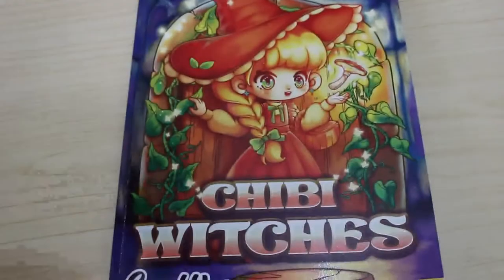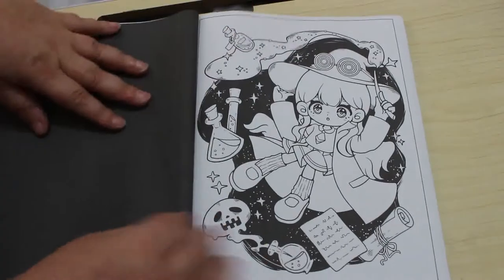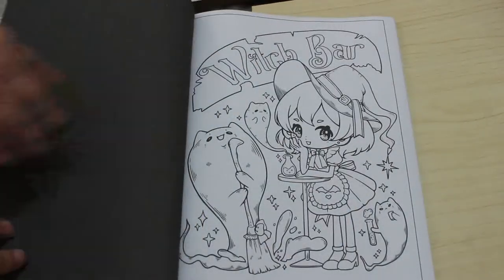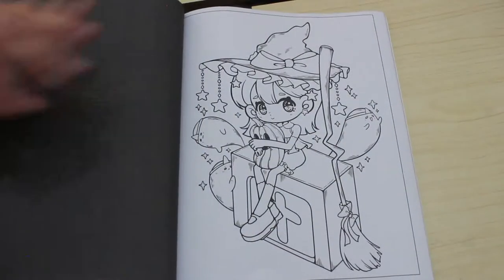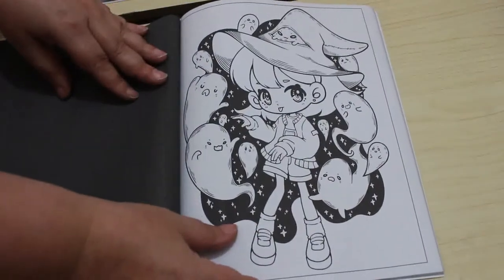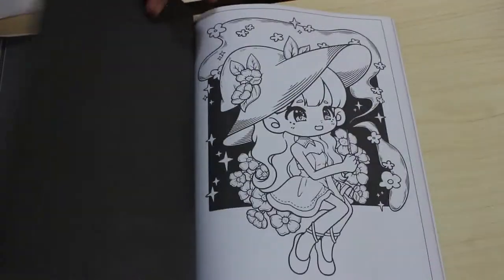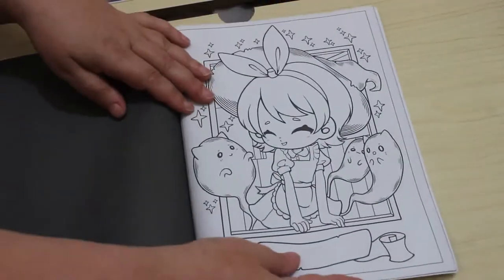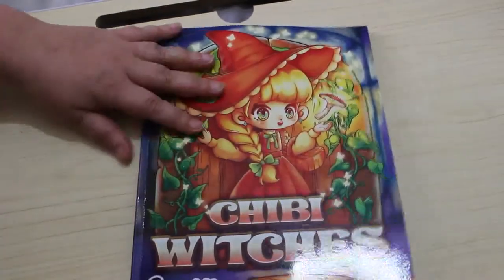Chibi Witches by Coco Wyo Flip Through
Amazon UK